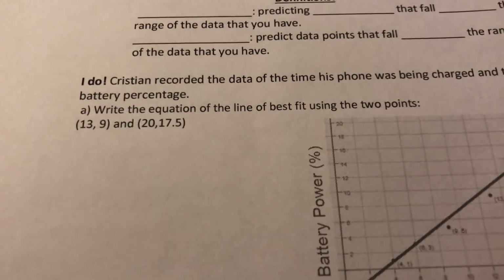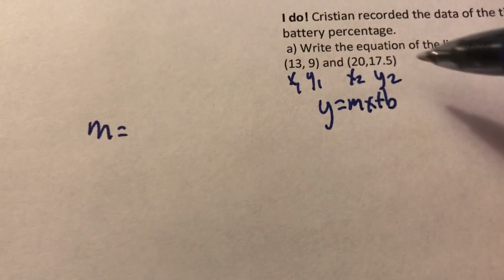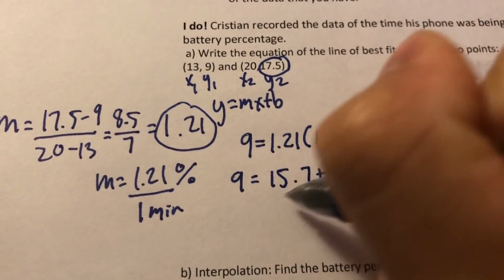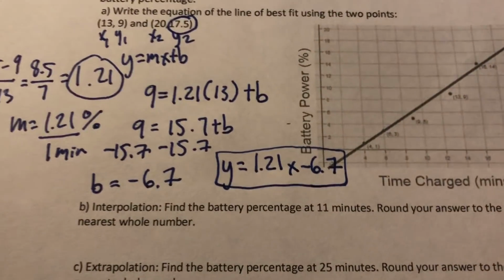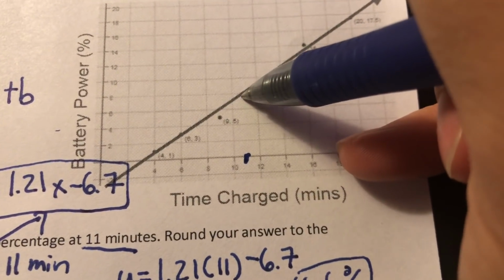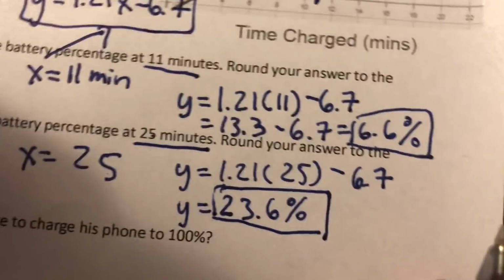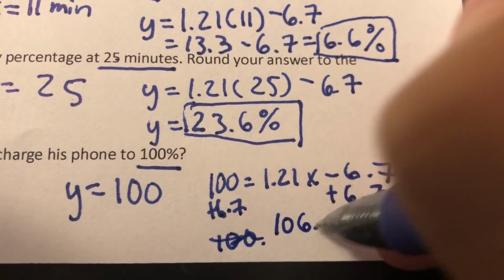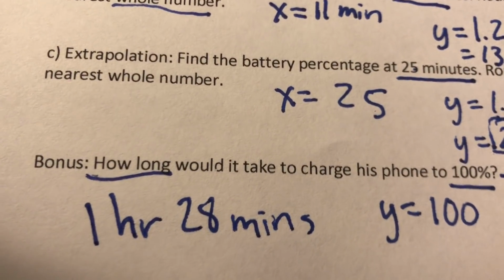3.11 I Do